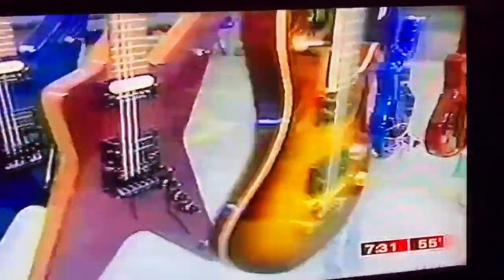2001 Washburn Mundelein IL Factory Tour TV News Interview w/ Larry English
Chicago morning news show, aired August 31, 2001
Uploaded here for historical posterity